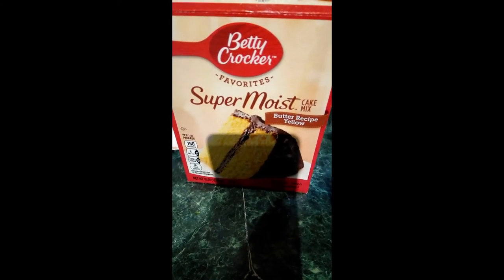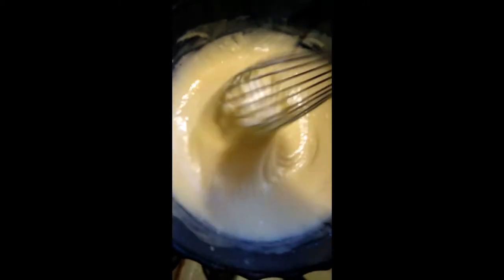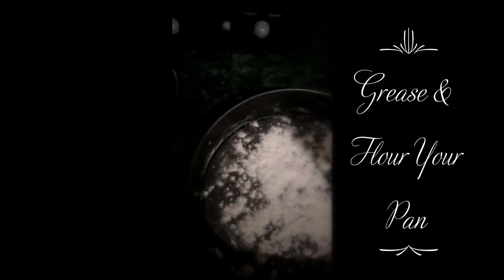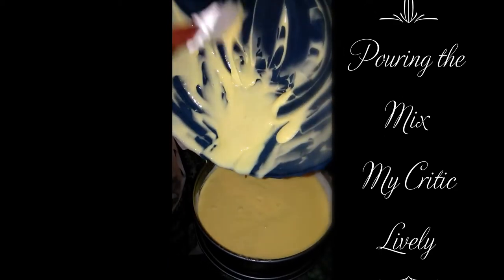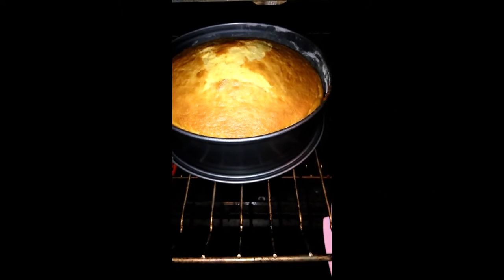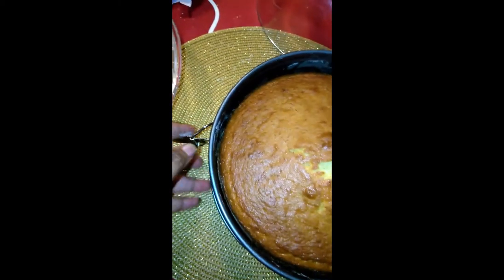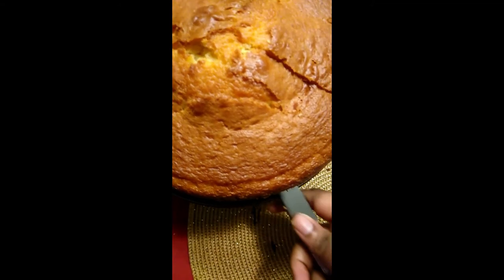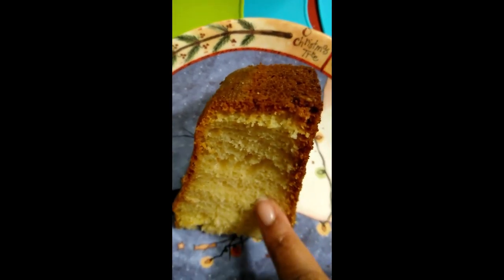Baking a Boxed cake...easy yummy desert.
Baking a boxed cake for an easy yummy dessert.  I used the Duncan Hines yellow cake mix to make this cake, and also the white frosting to frost the cake that is shown in the video.

I followed the instructions on the back of the cake mix, but instead of adding the butter, I use oil as I have done with other boxed cakes before.

If I get 35 likes, I will make that coloured cake.